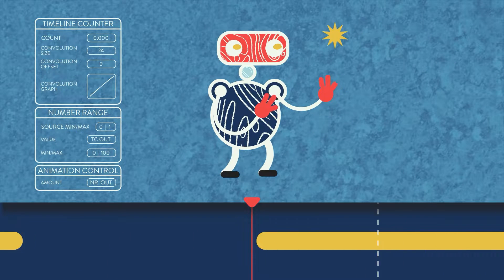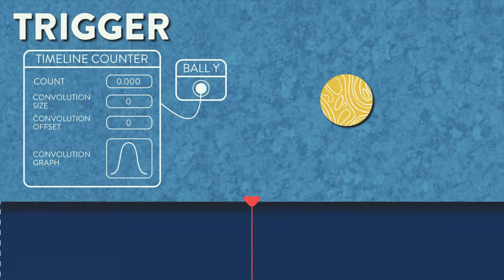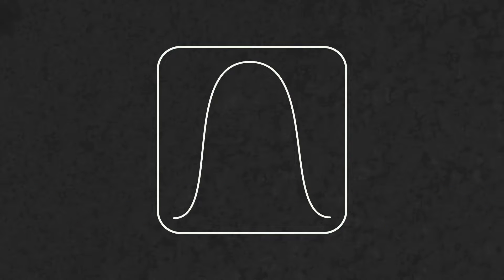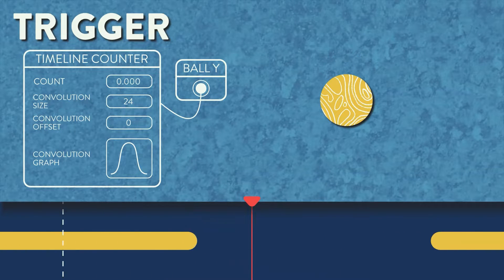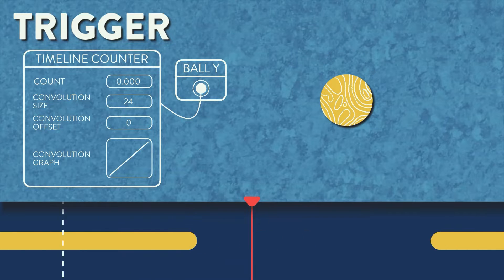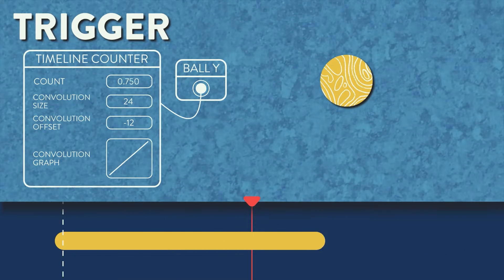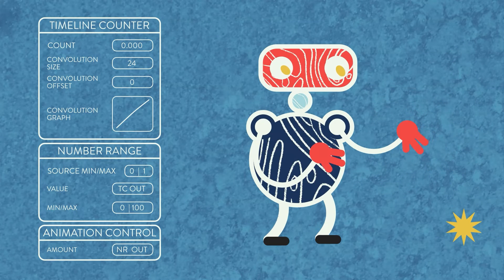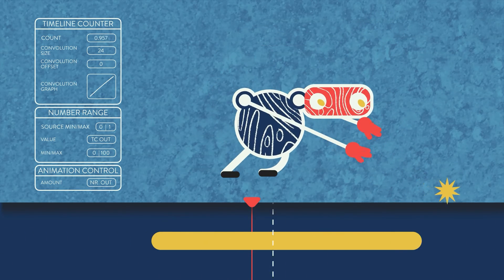Everything you need to know about Timeline Counters in Cavalry -- Trigger Mode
Learn how to use Timeline Counters as Animation Triggers in Cavalry! This video covers the various settings and attributes, how it all works, and how to connect them to Animation Control layers to create complex dynamic repeated motion!

*Timeline Counters are a Pro License feature

Timeline markers are such a powerful tool, but can be tedious to work with. That's why I made a FREE script for Cavalry called Batch Markers. This script allows you to quickly and easily batch create Timeline Markers with custom colors and names at set intervals, and also easily remove unwanted markers. Check it out, alongside my other scripts,